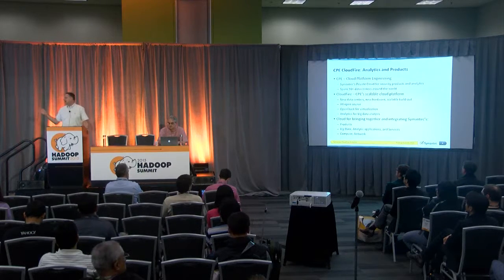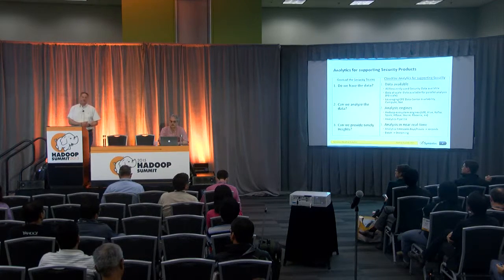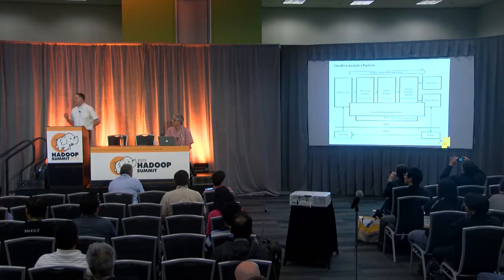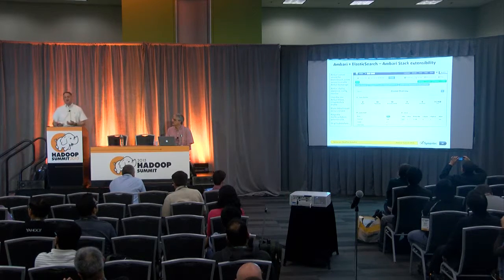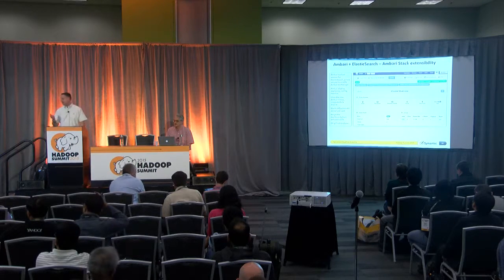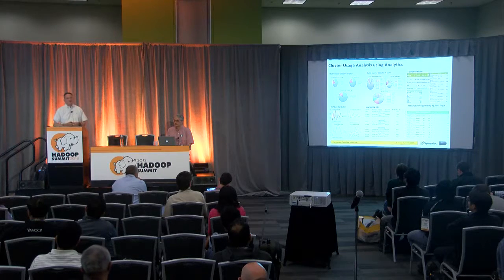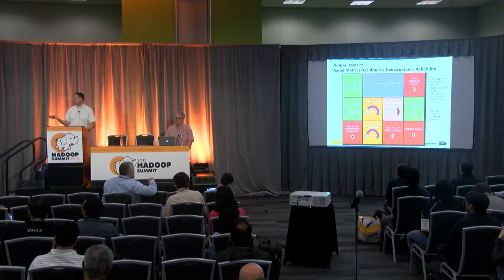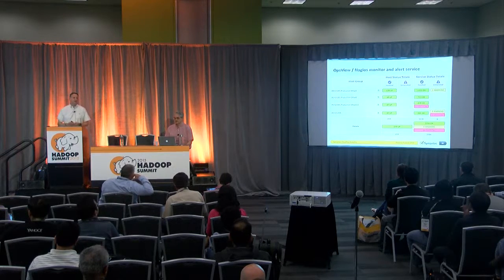Analyzing the world’s largest security data lake